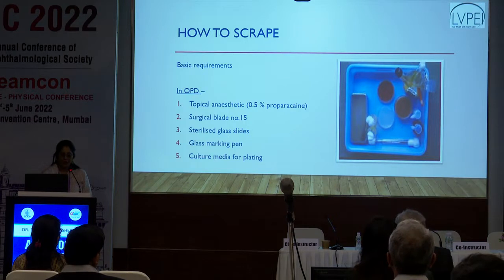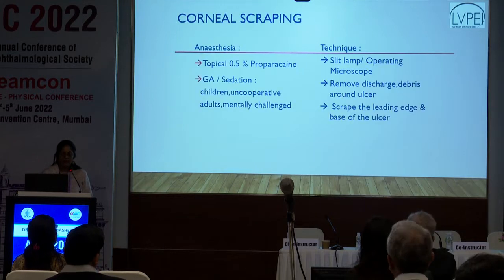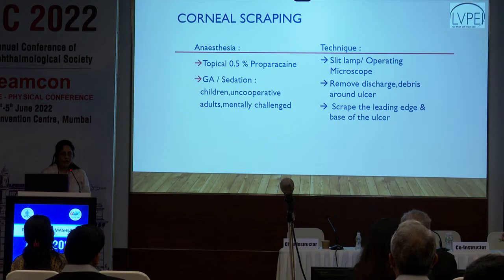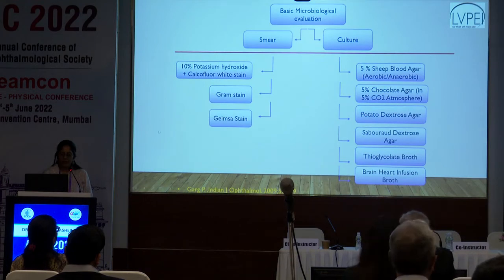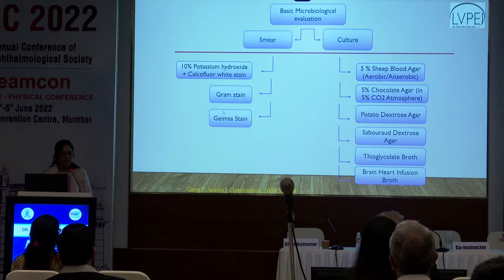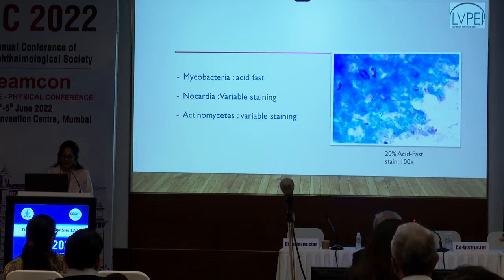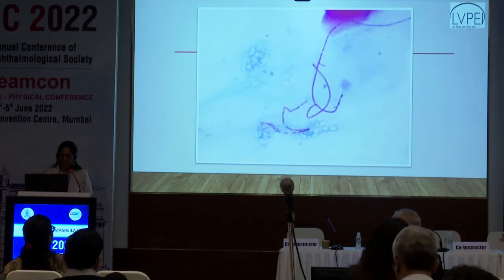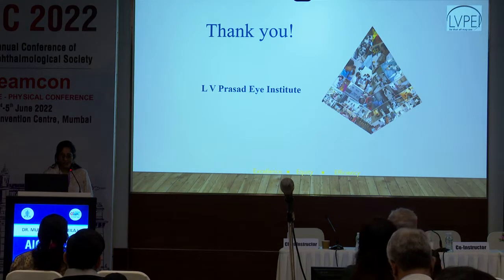AIOC2022 IC10 DR MURTHY SOMASHEILA I SAMPLING IN A CASE OF INFECTIVE KERATITIS